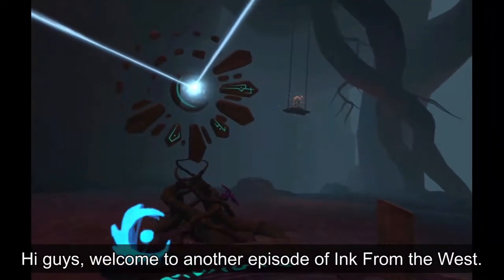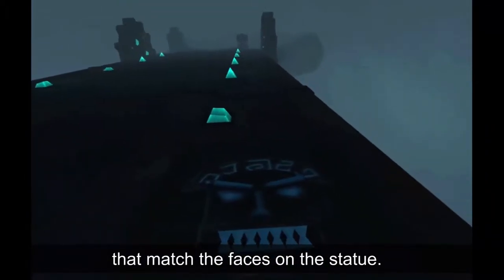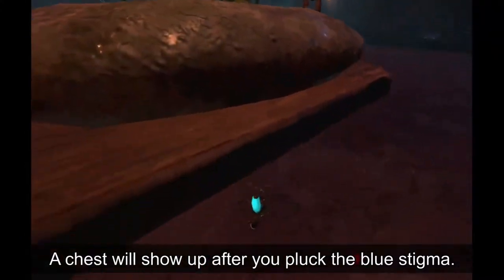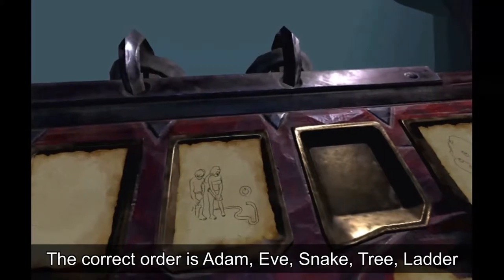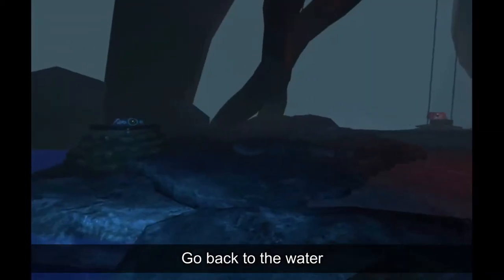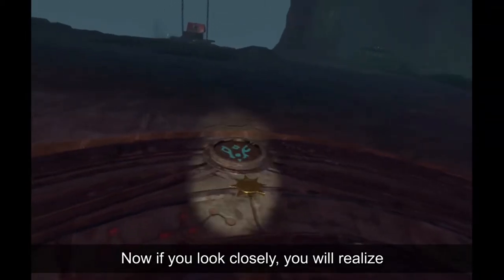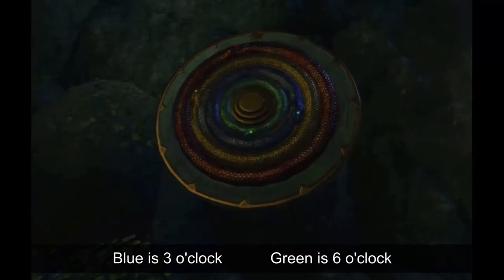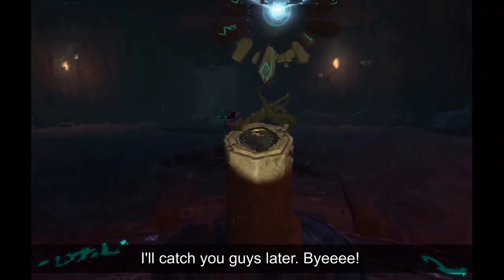18 Floors 18層｜PSVR｜Walkthrough 攻略｜Floor 3 第三層｜InkFromTheWest 洋墨水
Hi guys, welcome to another episode of InkFromTheWest. In this episode, I'm playing a game called
⚜️// 18 Floors //⚜️
This is a complete walkthrough of the 3rd Floor. I did something different this time, by adding the subtitles to the video, it's longer for post-production, but I hope this new feature can bring some conveniences for my watchers. Let me know if that helps! By the way, 18 Floors DLC is currently free, remember to check it out and patch the game if you haven't done that.

Developed by Aoga Tech and published by Winking Corp, 18 Floors is a VR experience combining room escape gameplay with puzzle elements. Players are transported to a mystic and foreboding space, where they must complete interconnected puzzle to escape each sealed room.

Thank you guys for watching, and I'll catch you later!